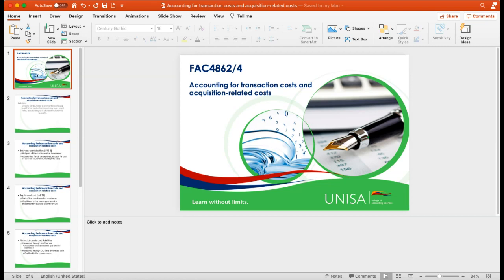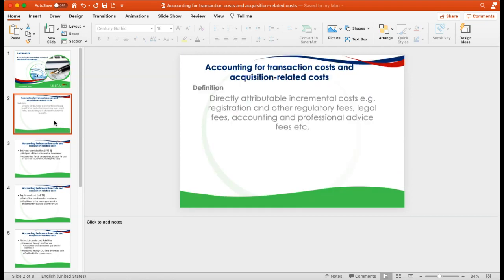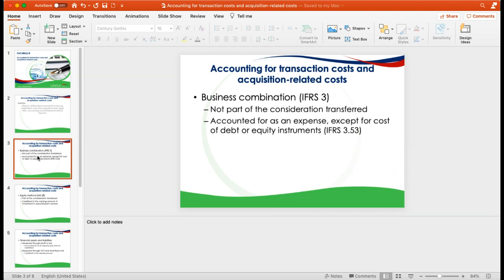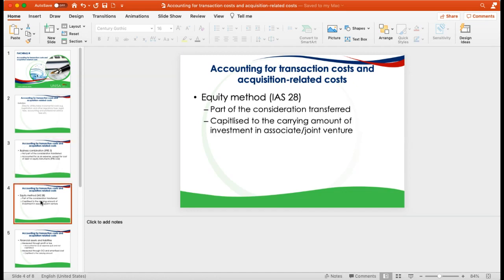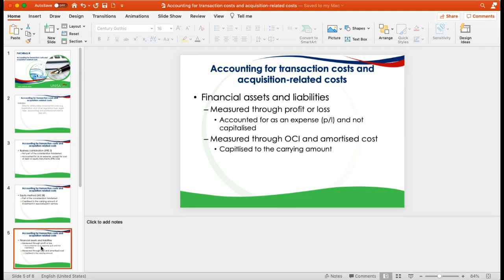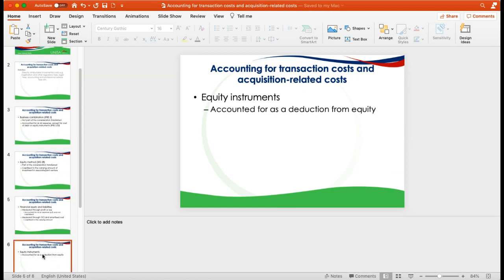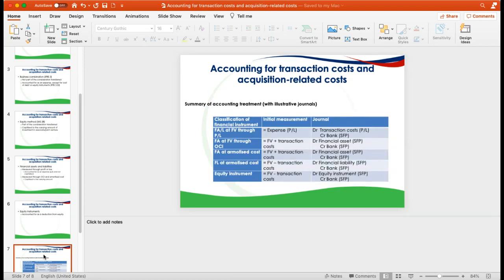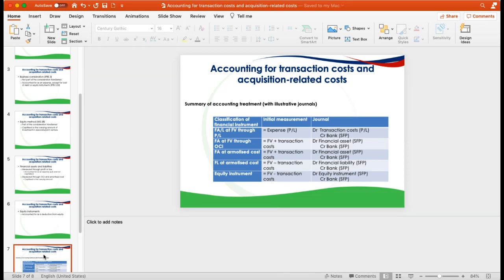FAC4862/4 - Accounting for acquisition related costs